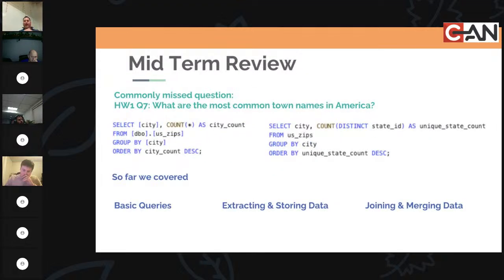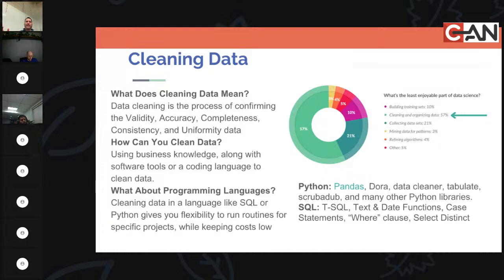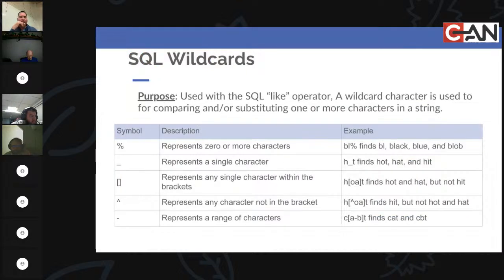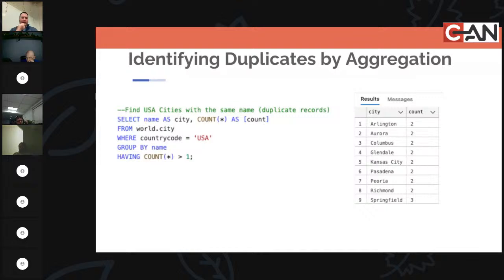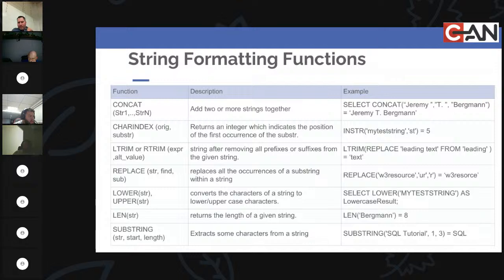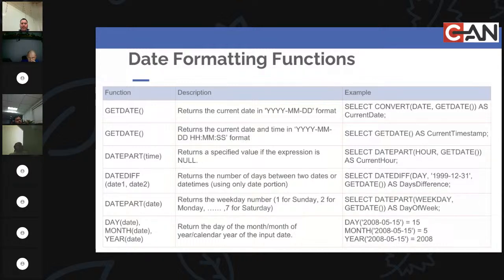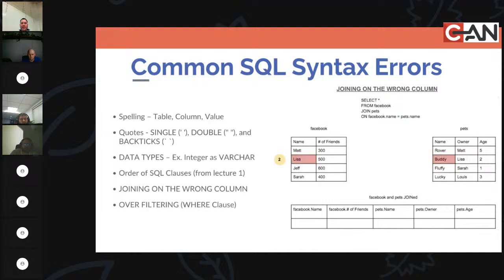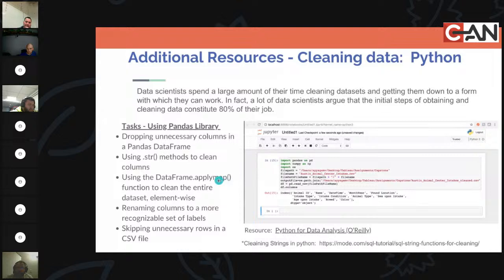SQL 101 Fall 2024 Class 5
Mid term Review,  Cleaning Data – Overview, SQL Wildcards, Identifying & Removing Duplicates

Data Cleansing – String, Numeric & Date Functions

Examples - Cleaning Data for Analysis